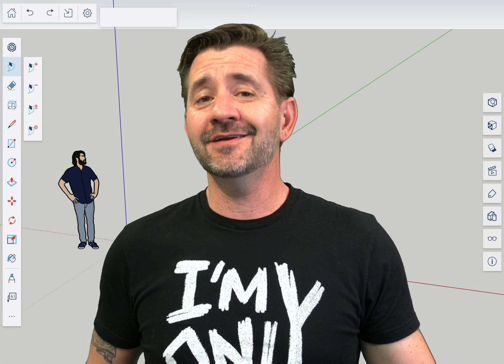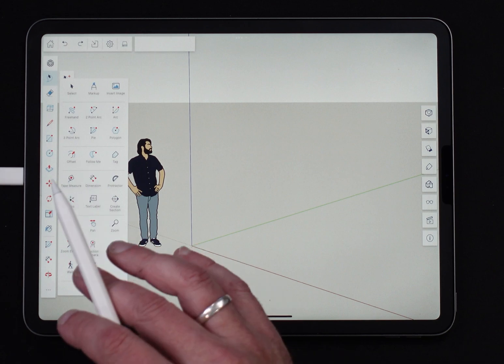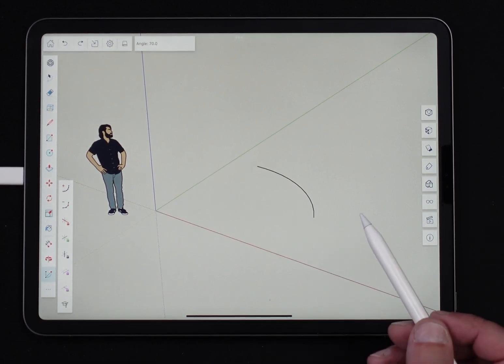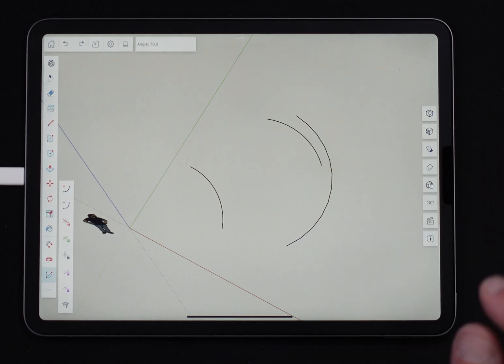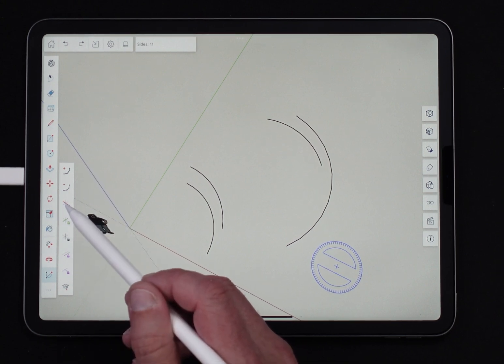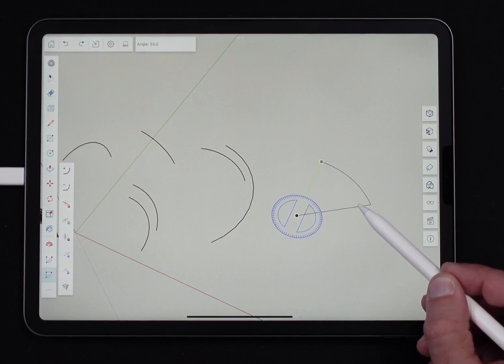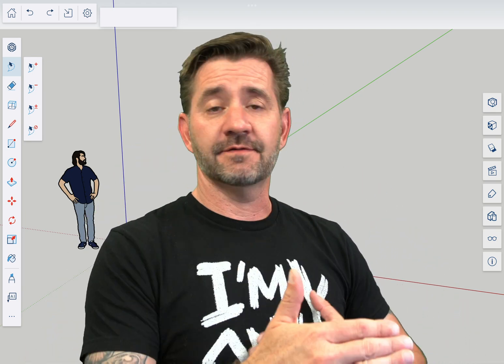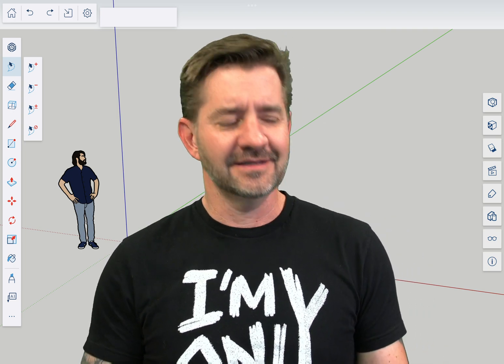Arc & Pie - SketchUp for iPad Square one